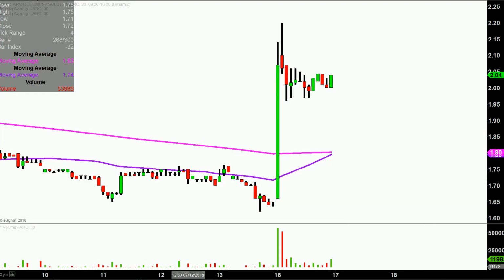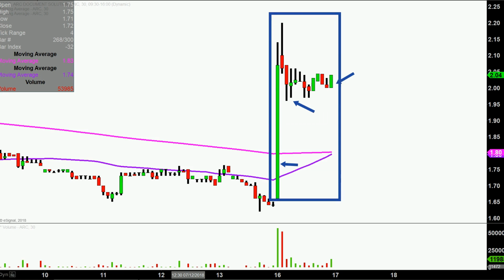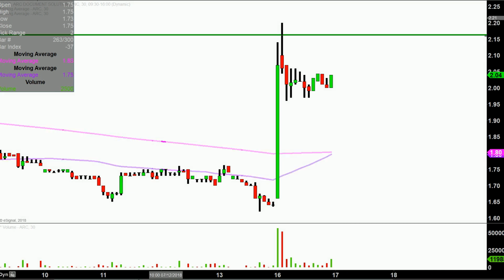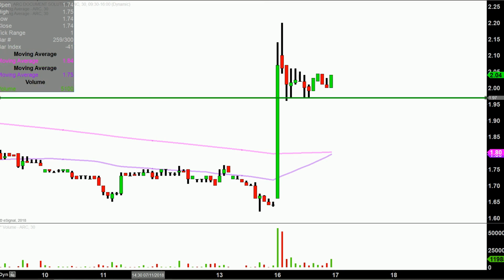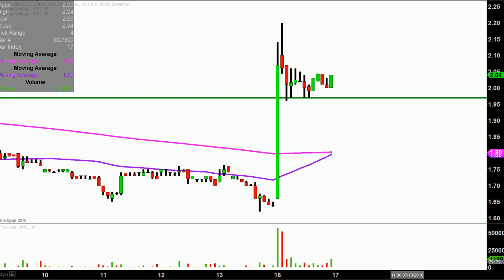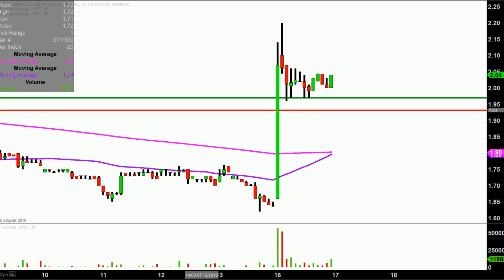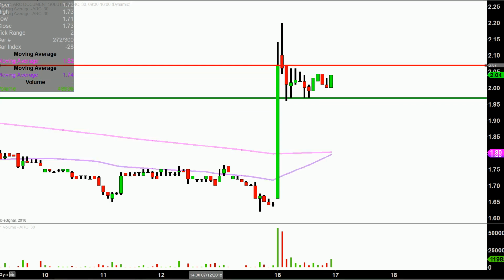ARC Document Solutions, Inc. - ARC Stock Chart Technical Analysis for 07-16-18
Learn how to read stock charts and identify technical patterns as ClayTrader does a quick stock chart review on ARC Document Solutions, Inc. (ARC).